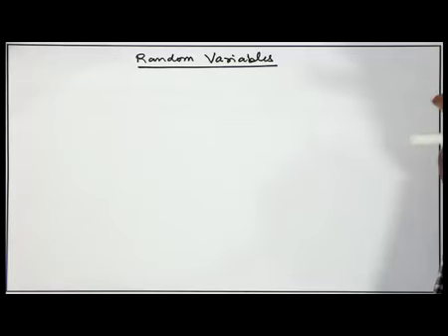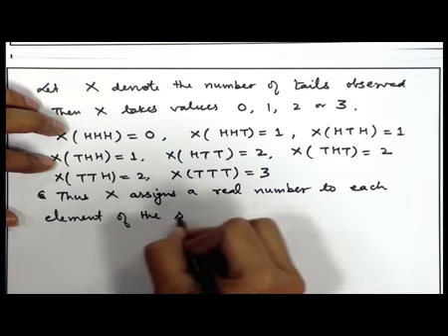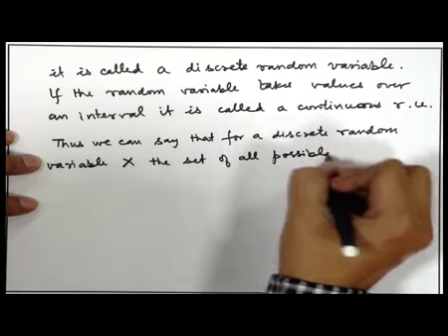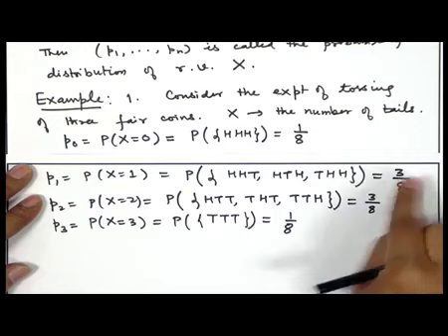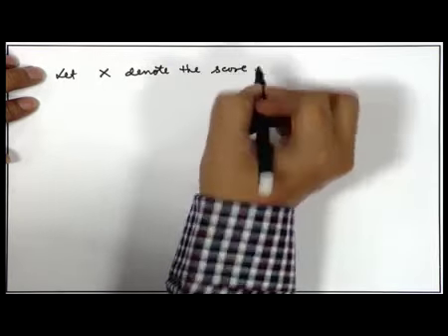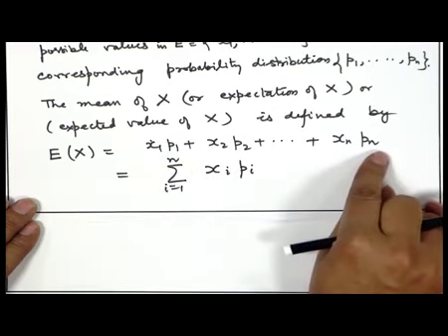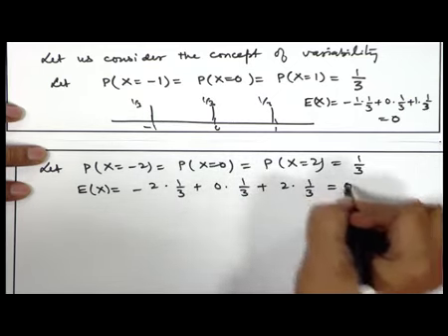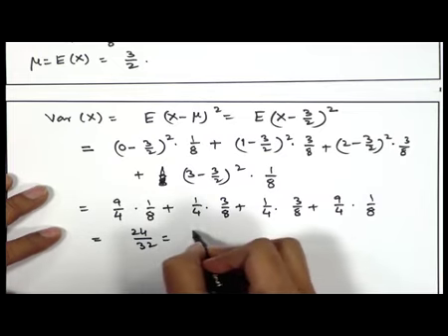Mathematics Class 12 Unit 13 Chapter 09 Probability Random Variables L 9/10